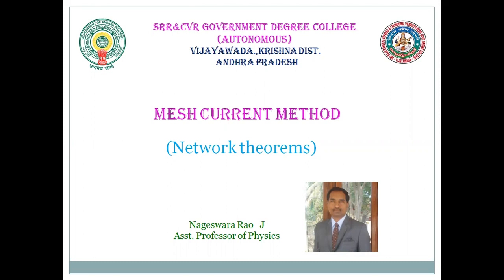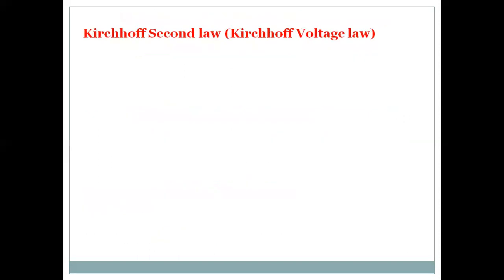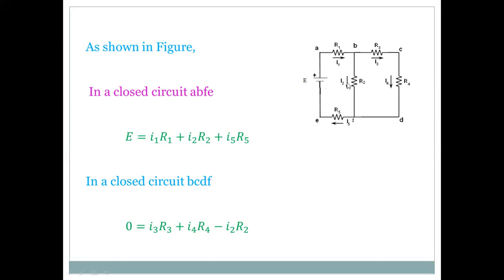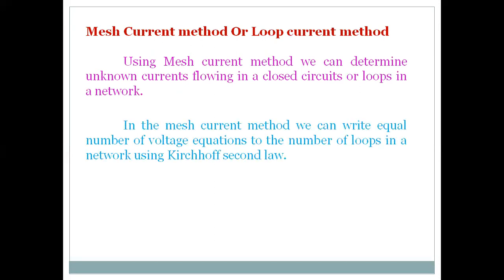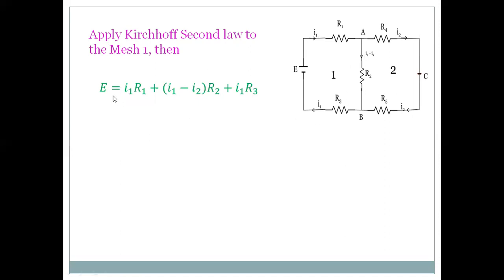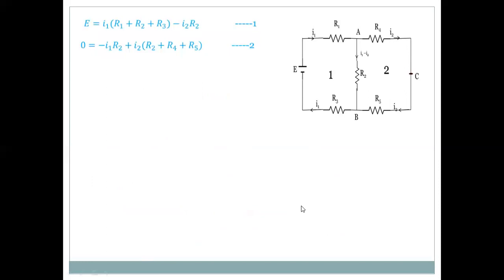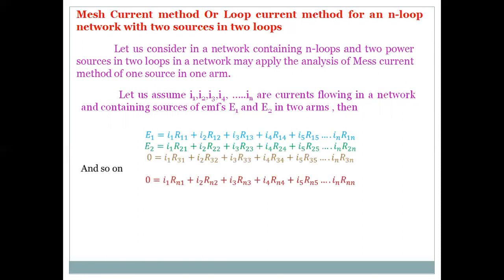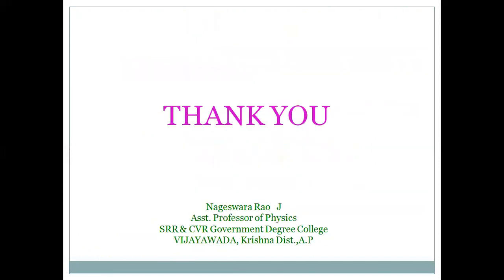Mesh Current Method - Nageswara Rao Asst. Professor